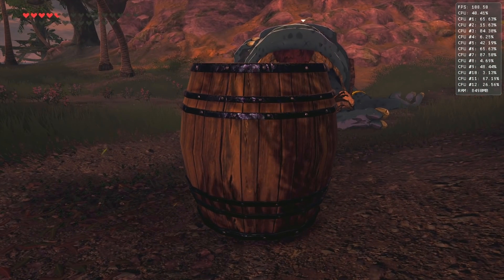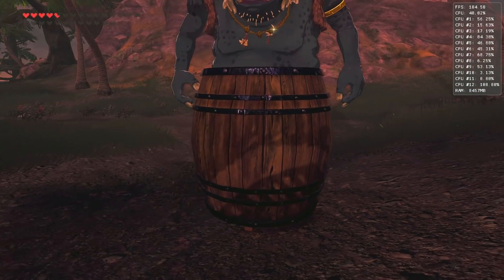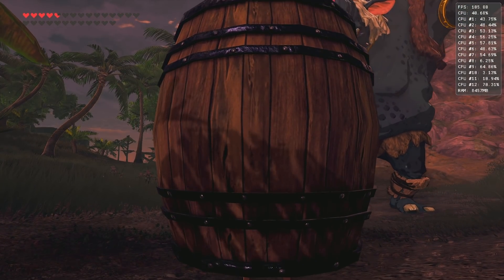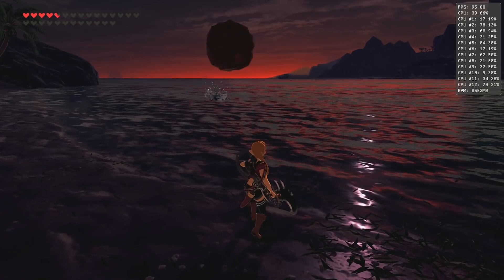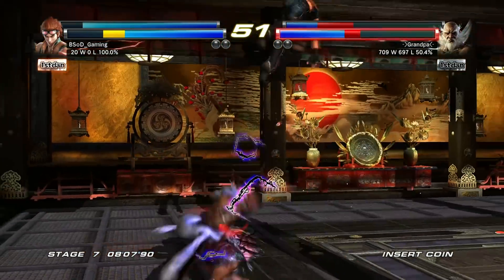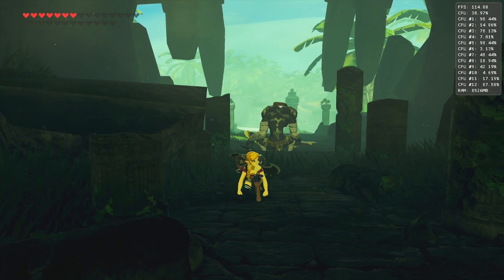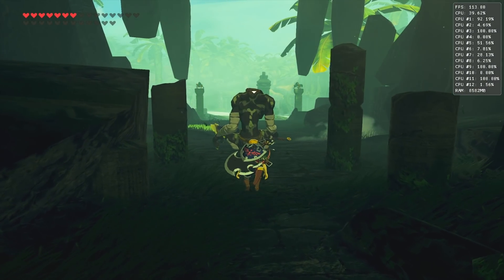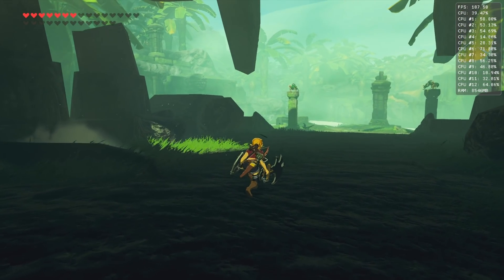Cemu 1.15.8 Released | New Graphical Upgrades, Playable Games & UI Updates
Cemu 1.15.8 has now released. Lets take a look at all the new updates in this version

► My PC Specs:
16gb DDR4 3200Mhz RAM
GTX 1080ti 11gb
256gb NVME M.2 SSD